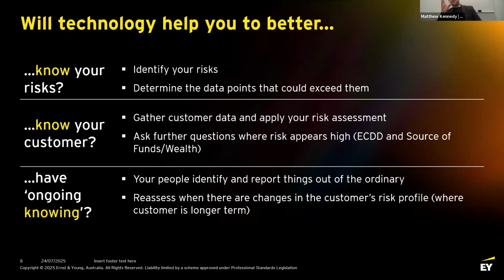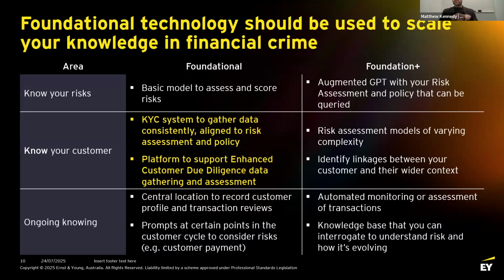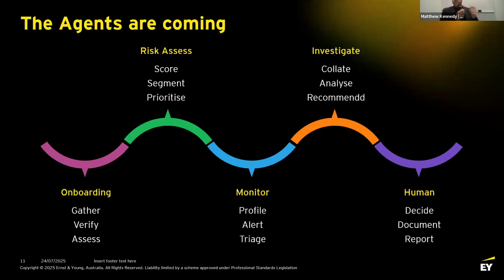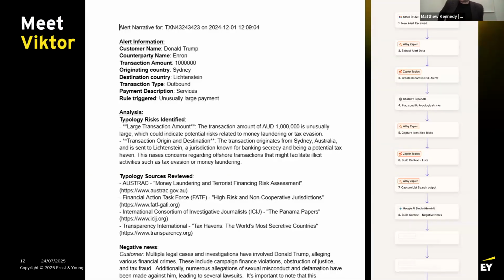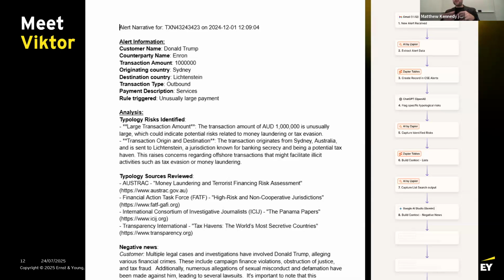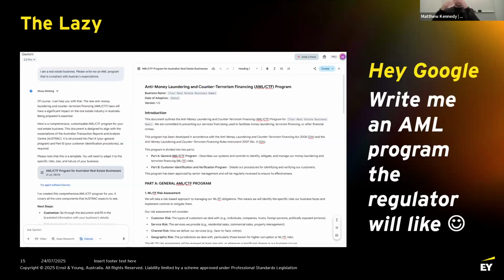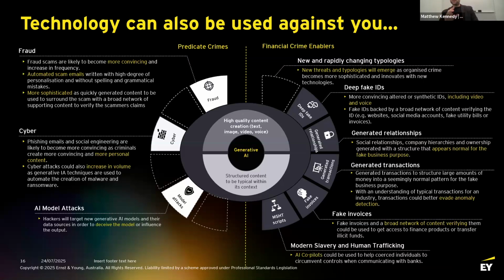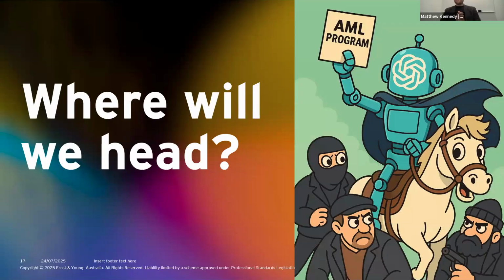AML tech unpacked - EY and the future of AML technology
A forward-looking keynote from Matt Kennedy, Director at EY Australia, on how emerging technologies are reshaping compliance - for both firms and fraudsters.